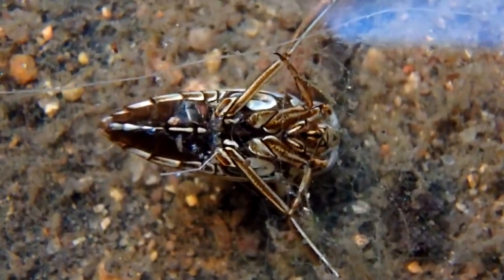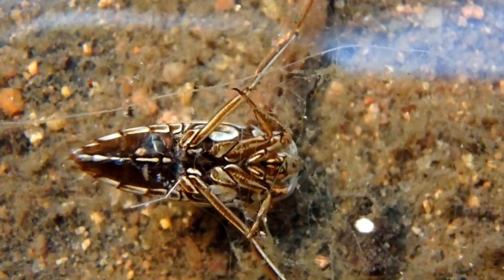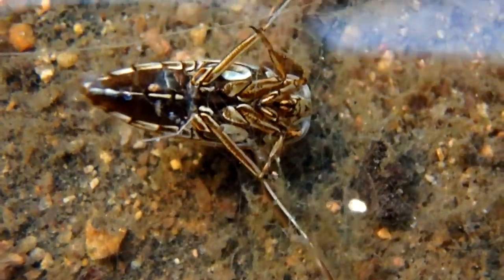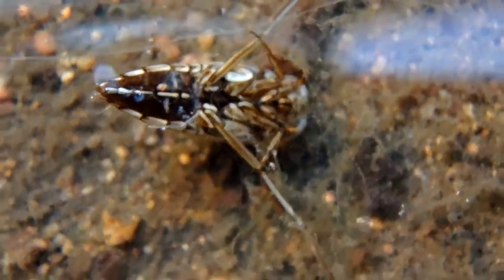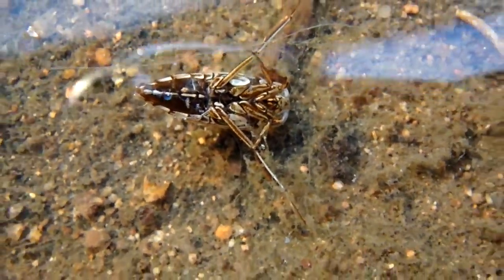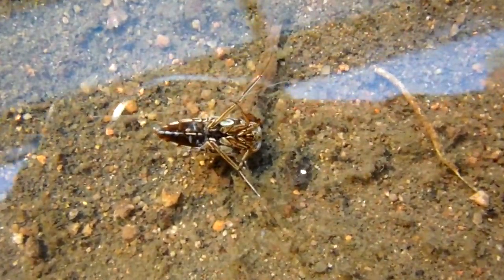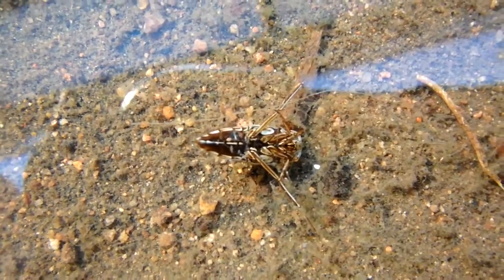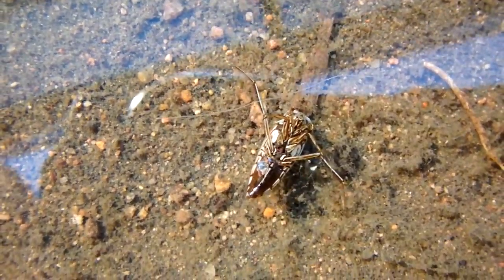Backswimmer in macro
Backswimmer found at Simpsons Fall, Mt Coot-tha, filmed with macro.